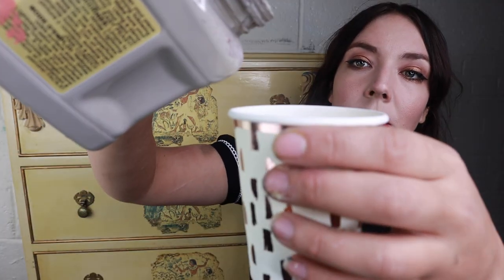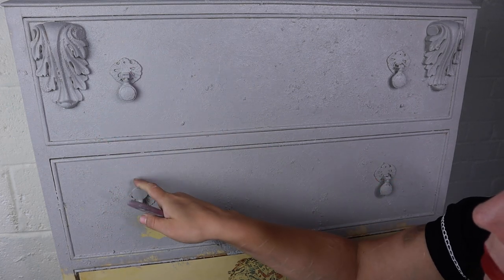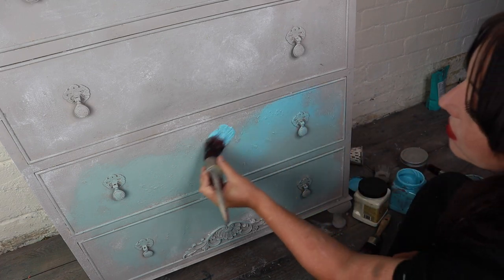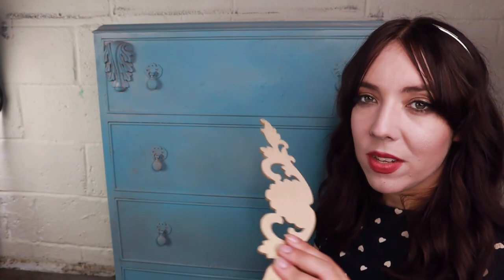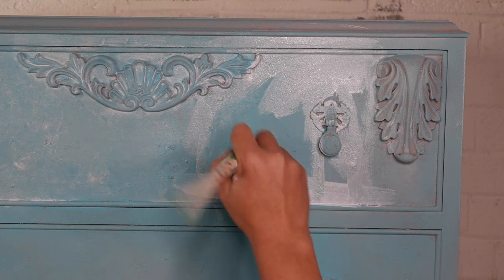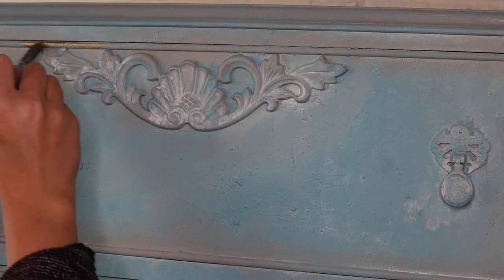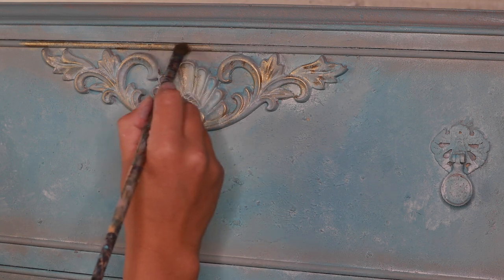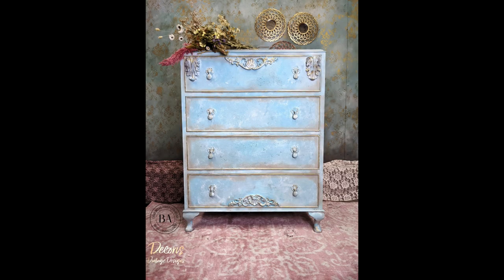Learn How to Blend & Paint with Chalk Mineral Paint for a Vintage Olde' World Style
In this tutorial I will show you how to blend blues for a vintage old world style.

MATERIALS USED:
Purchase your  Dixie Belle Paint  supplies via any of the links below (USA)!